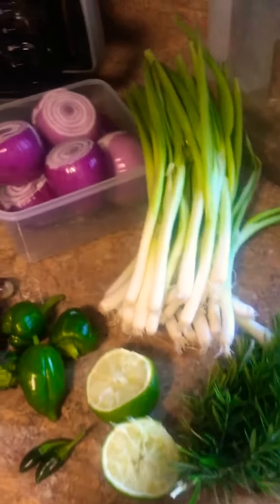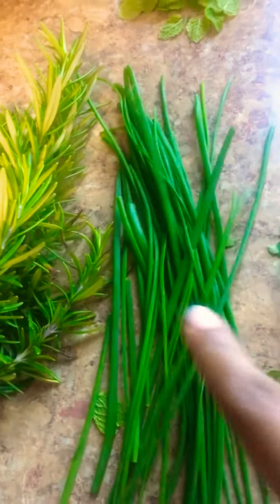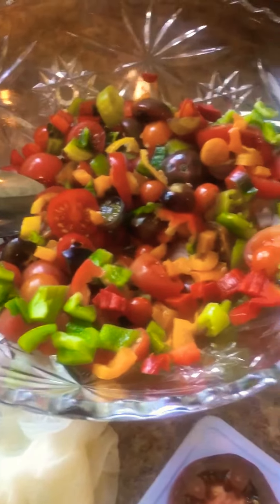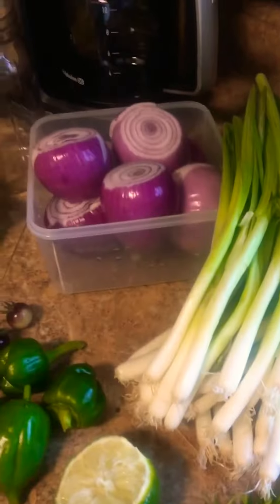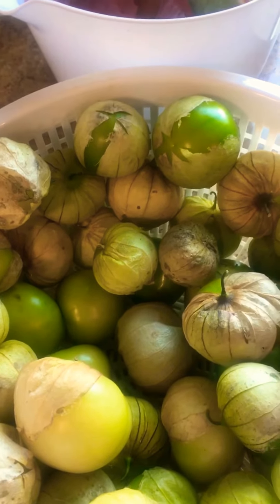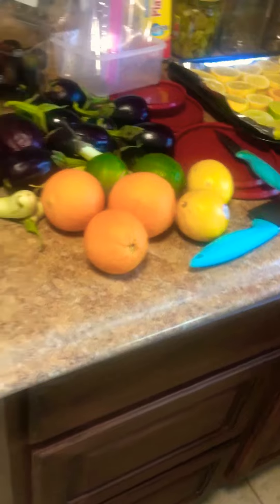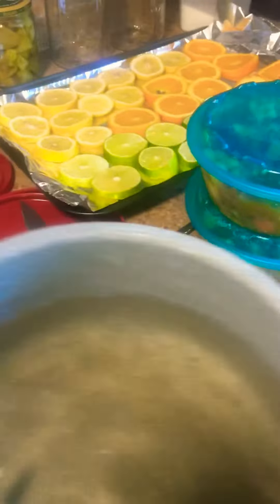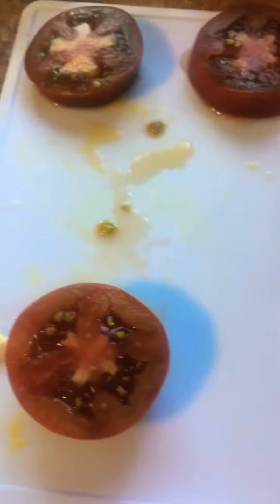Canning and seed saving 👍🏽💚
Pickling and canning from my garden and organic products added